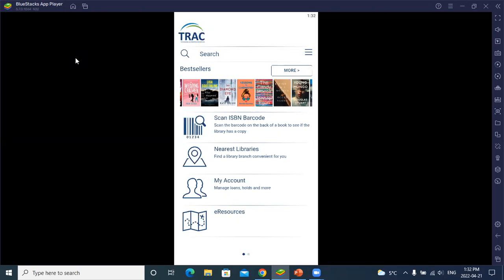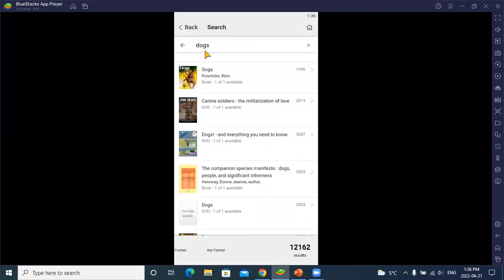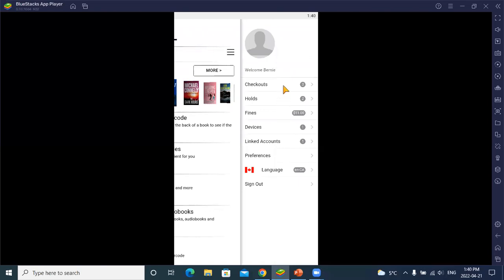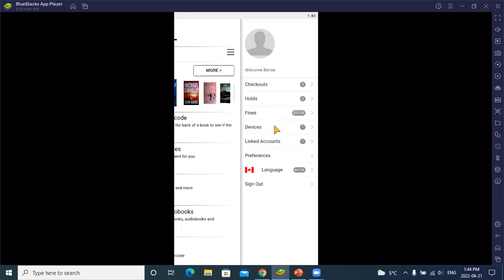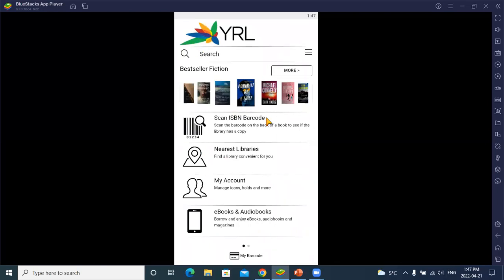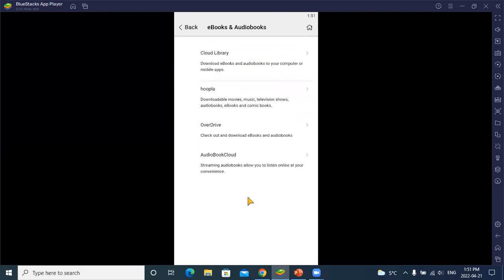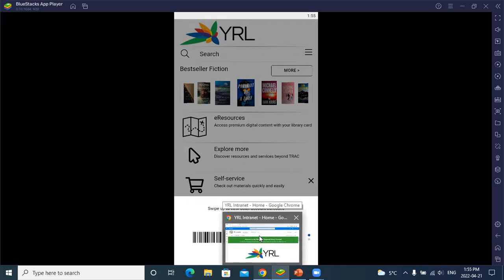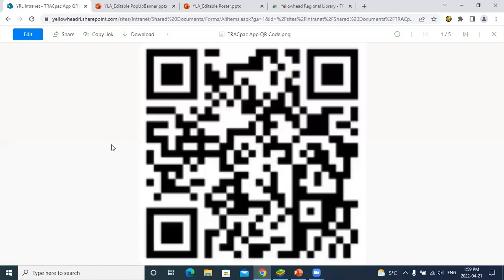TRACpac App: Overview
The TRACpac app is one of the main ways that library users access the TRAC catalog, but it is also so much more! Join Andrew to learn how to navigate all the great features that this app has to offer, and help your patrons make the most of it. We will also discuss how to promote the app through social media and at your library. This session is great for new library staff who may not be familiar with the app, and a refresher for those looking to get even more out of it.